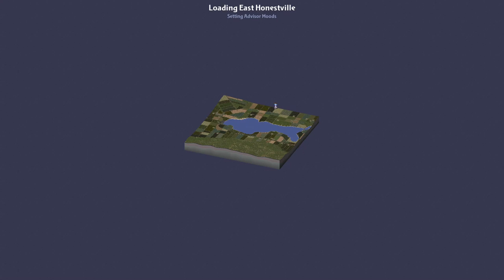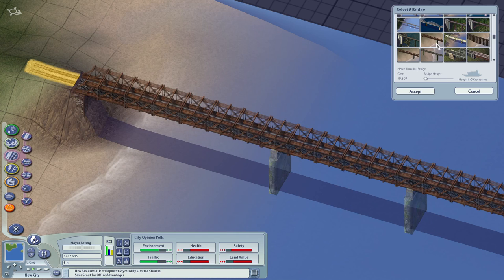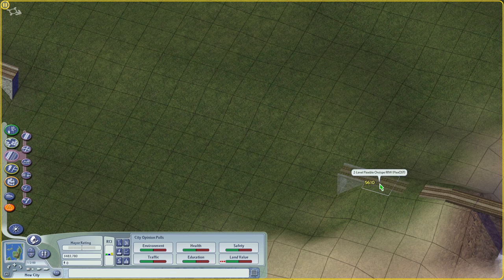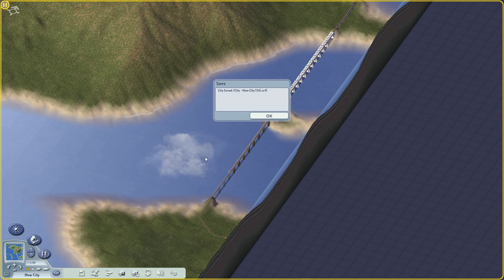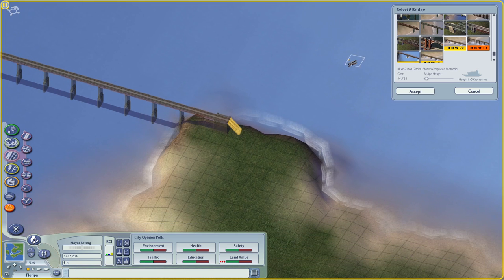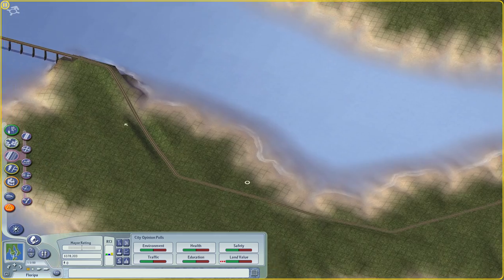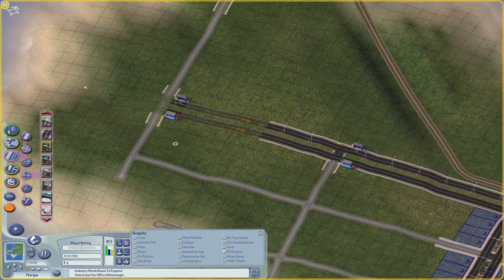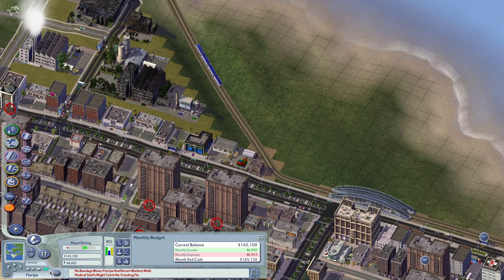Let's Play SimCity 4 - Honestville - 25 - Floripa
Honestville is based around a few general goals:

-realistic demographics: using jobs doublers, a radius doubler and a residential halving mod
-building regional roads first for every tile
-expanding transport capacity only as needed
-a concentric city expanding from a central business district
-gradually increasing density as the city grows
-developing the region along the contours of the terrain
-paying close attention to real-world scale in the transit simulation

Modlist:
Network Addon Mod v. 37 (don't play SC4 without this!)
IH Fix
4GB Patch
Dirty Doubler
High Tech Doubler
Services Doubler
Large Services Tripler
Malls Quadrupler
Residential Halver
BSC Functional Seaports
Industrial Revolution Mod
SPAM
Cori's No Kickout Mod
Less Abandonment